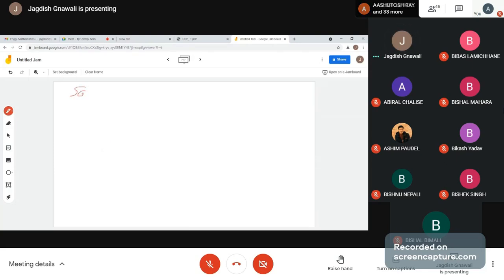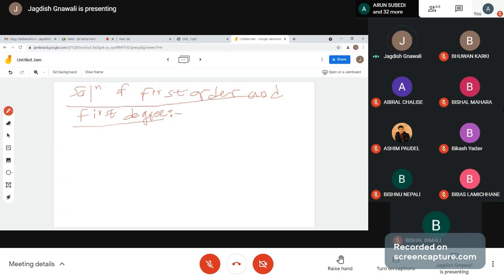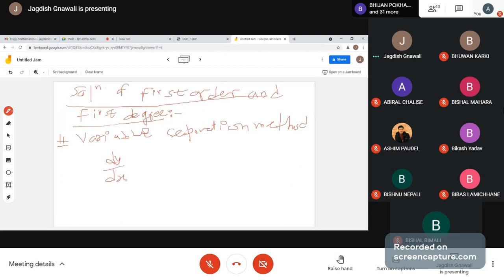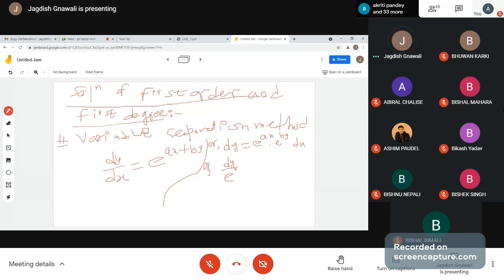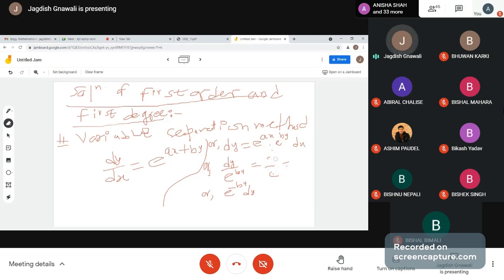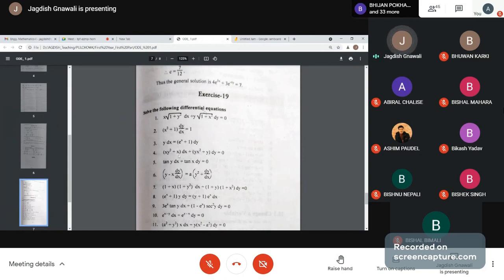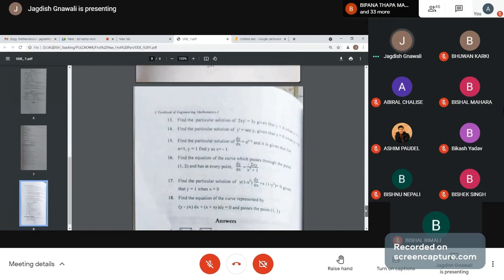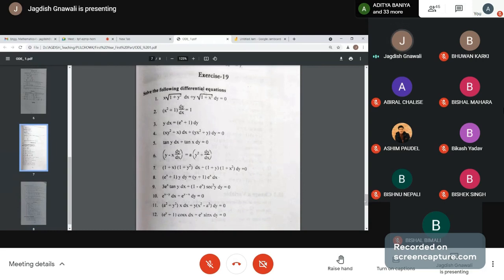Differential equations Ex.19 |1stOrder and 1st Degree| Engineering math I | Bachelor in engineering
HELLO STUDENTS;
This lectures is recorded  from IOE pulchowk campus       year(2077)
Today we discuss about Second Order and First Degree Differential equations
Tracing of curves
Definite Integral
Higher order derivatives
Quadrature ,Rectification, volume &surface
Reduction Formula and beta gamma functions
Indeterminate Forms
Rolle"sTheorems
Differential under integral sign
the ellipse
analytical geometry
plane analytical geometry
GENERAL EQUATION OF CONIC
engineering math 1

all the content in this is provided by IOE pulchowk campus

*this video is not any copy if you copy this video Copyright "Copyright Disclaimer, Under Section 107 of the Copyright Act 1976, allowance is made for 'fair use' for purposes such as criticism, comment, news reporting, teaching, scholarship, and research.

Do Not Give Strike
If You Have Any Issue Please Contact To Me.

copyright to IOE pulchowk campus team